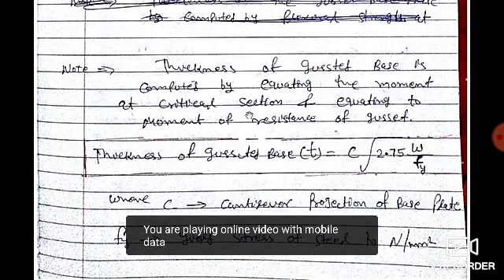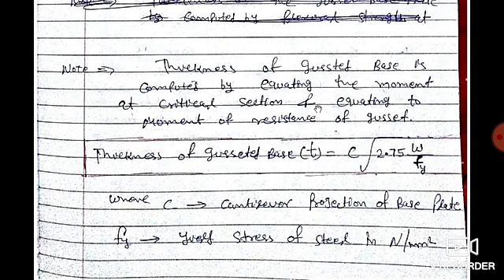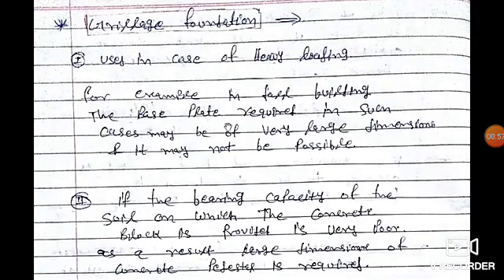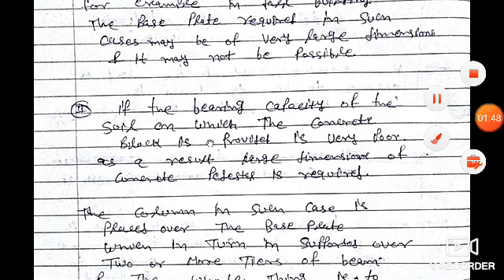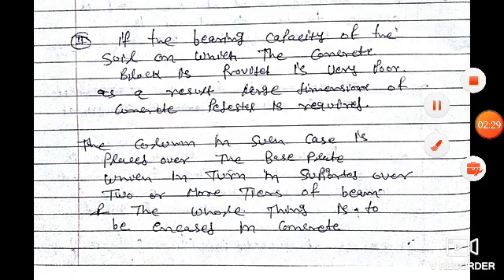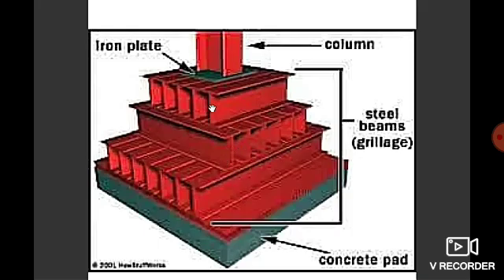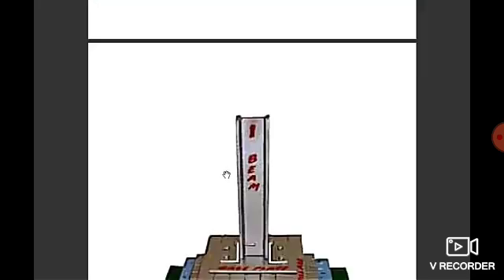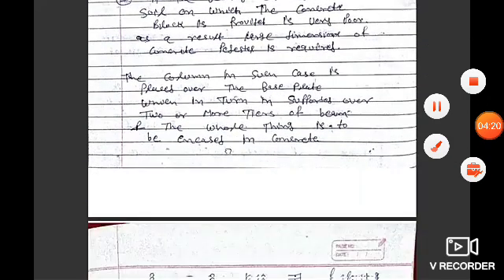17CV62 Column bases part 4 by Prof Abhinandan B